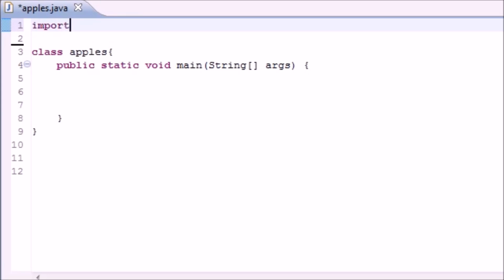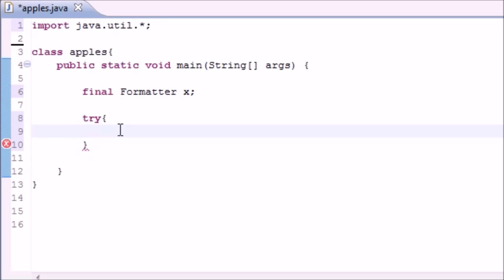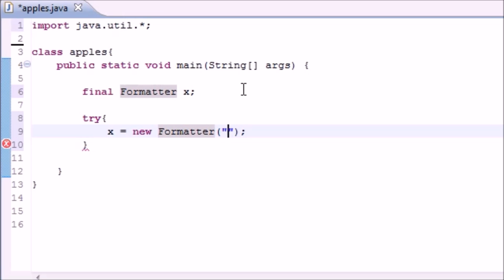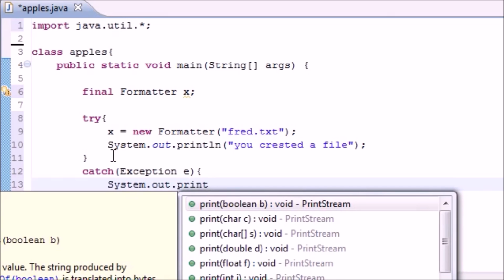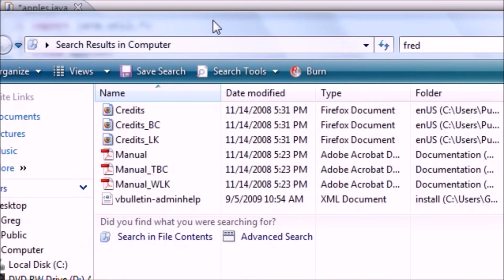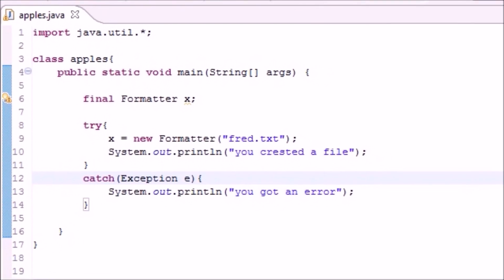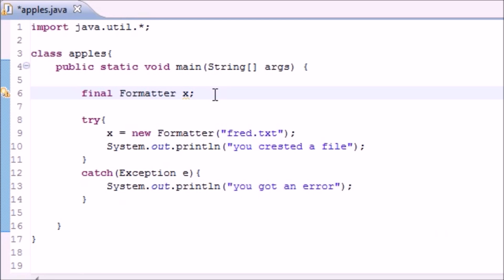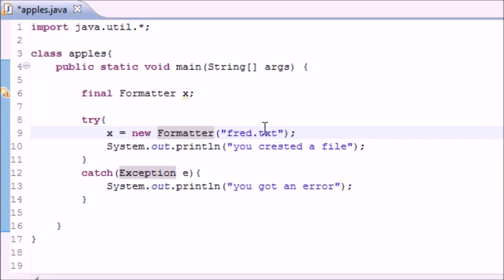79. CREATING FILES